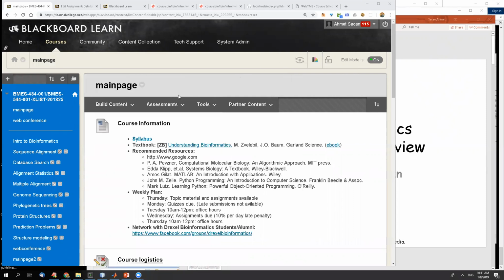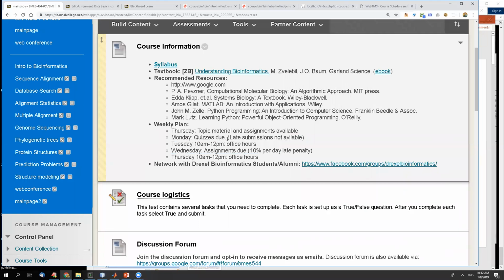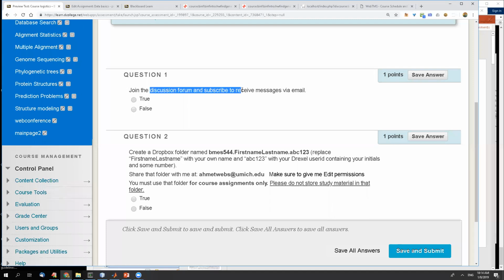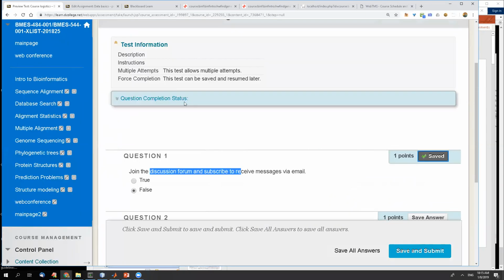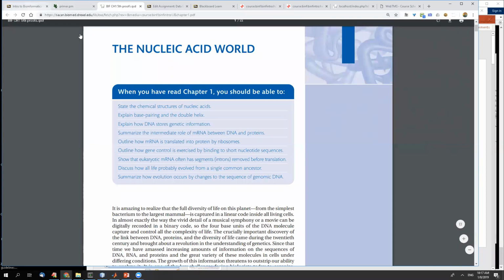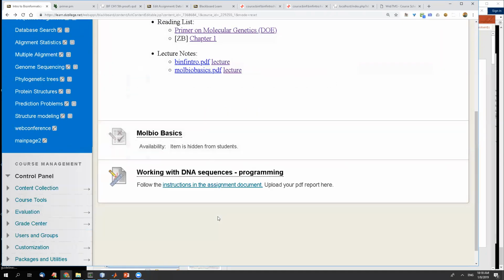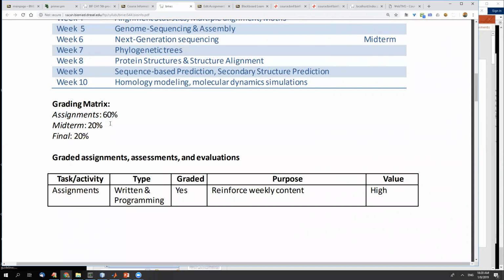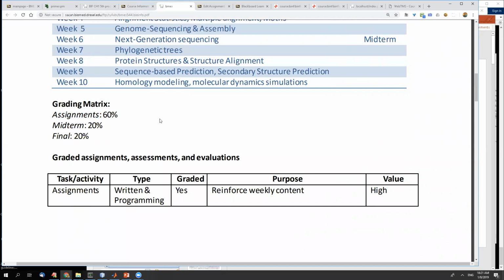Bmes544 Course Logistics v182